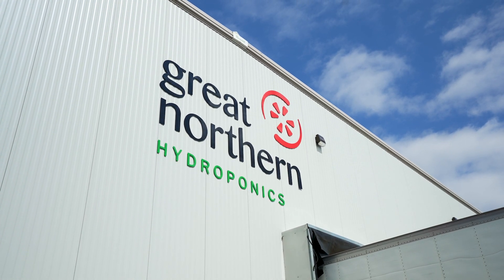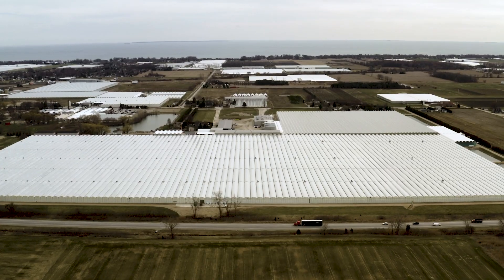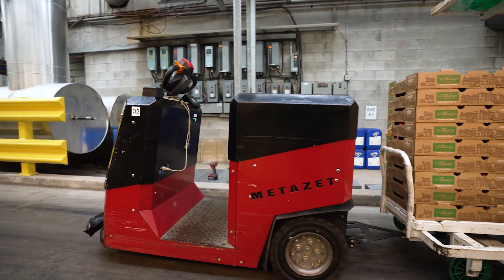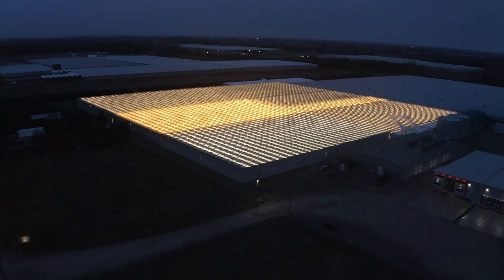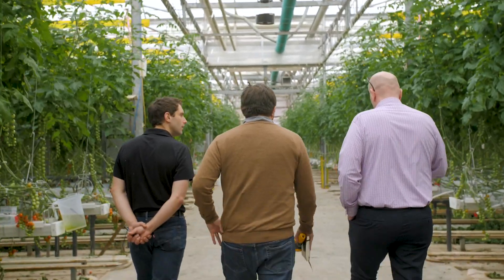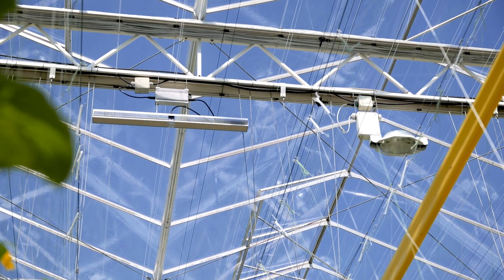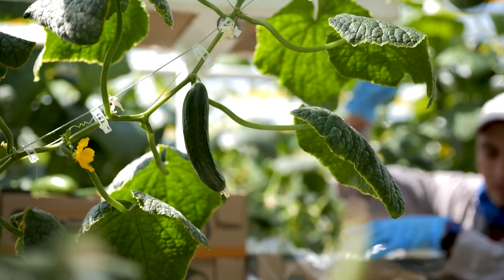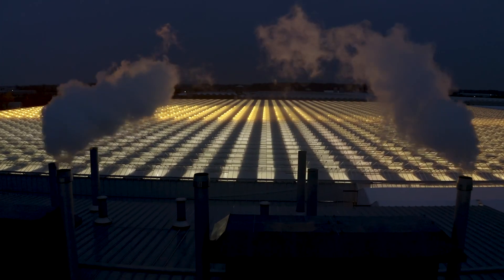Fluence Innovator | Great Northern Hydroponics Evolves Tomato Cultivation in Ontario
Guido van het Hof knew his greenhouse could do more. Grow more. A student of plant science, van het Hof and his team at Great Northern Hydroponics have been growing more than 10 varieties of tomatoes in Ontario, Canada, for more than 20 years. For van het Hof, decades of greenhouse experience have demonstrated the benefits of assimilation lighting, but could tradition be enhanced in the quest to optimize the farm’s more than 20 million pounds of tomatoes per year? After installing Fluence’s VYPR solution with broad R4 spectra across 10 acres of his tomato glasshouse, van het Hof was able to increase production and save on energy costs.